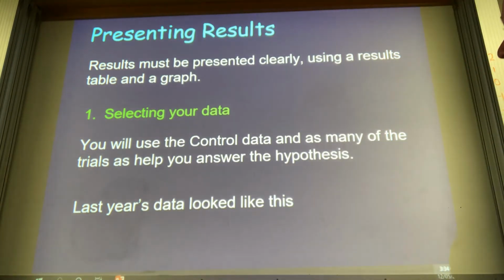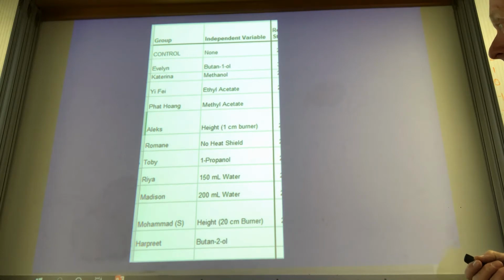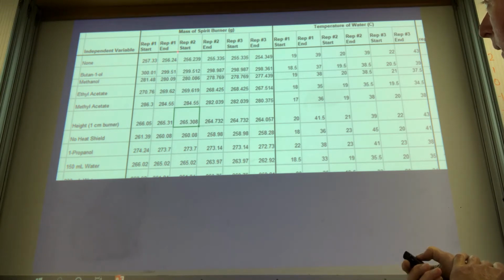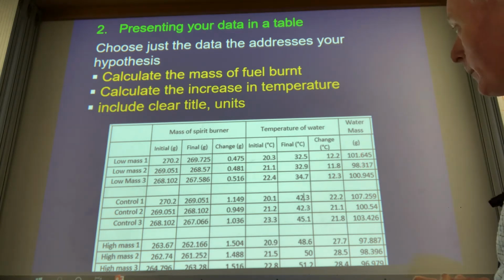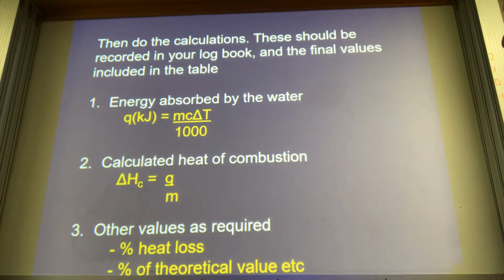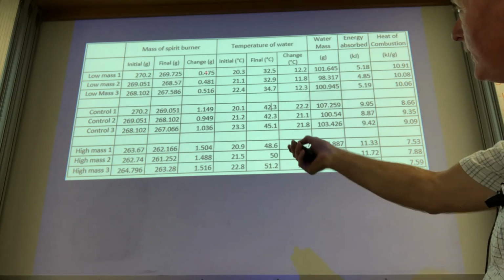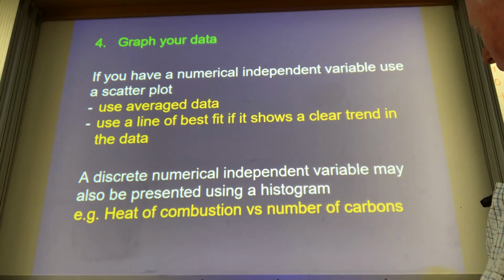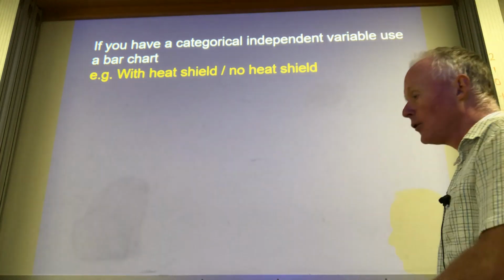Prac Inv L2